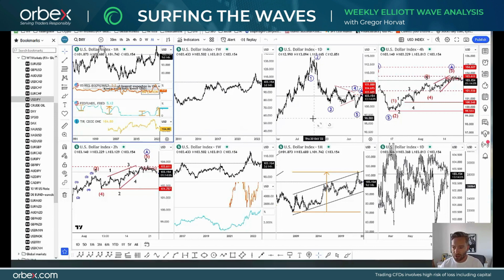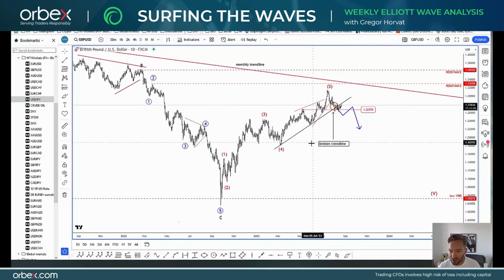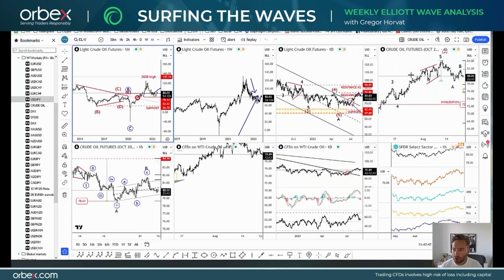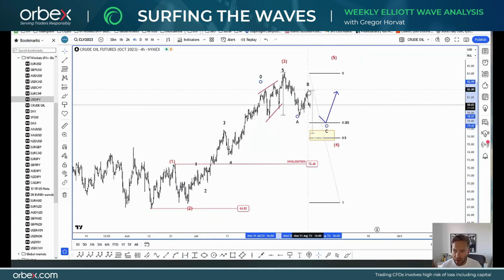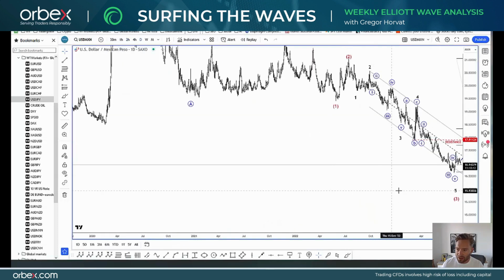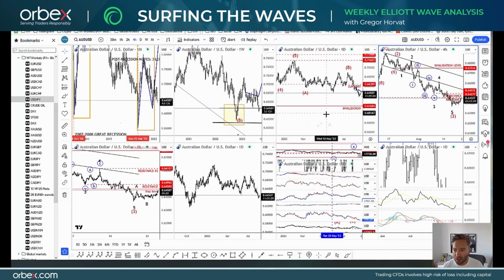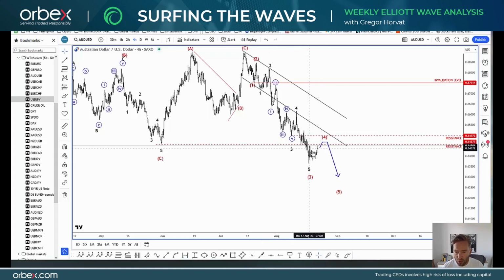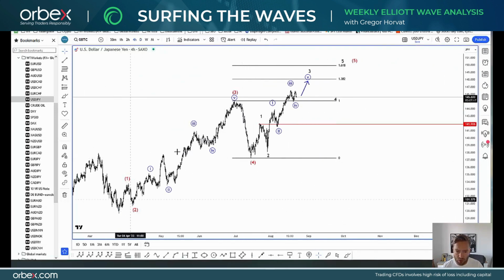Orbex: Surfing the Waves with Gregor Horvat @Grega Horvat Elliott Wave Analysis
Timestamps
DXY 00:25
GBPUSD 01:20
WTI 02:20
USDMXN 04:15
AUDUSD 05:20
USDJPY 06:25